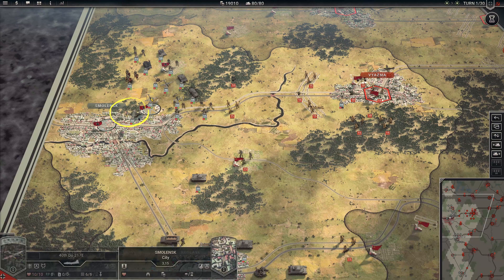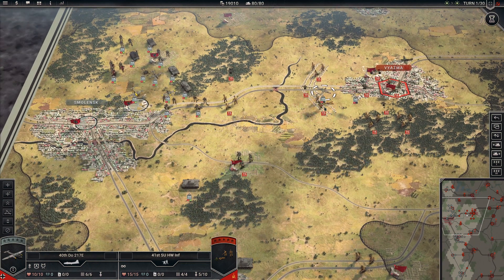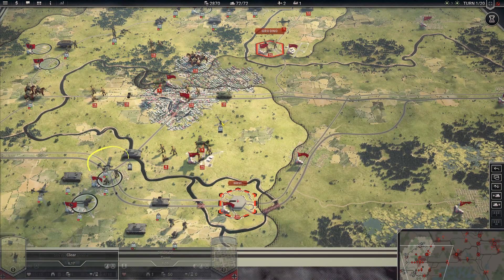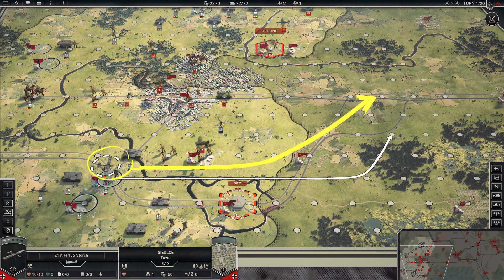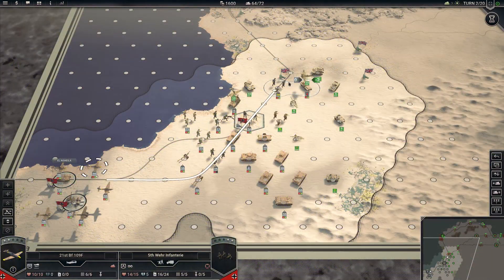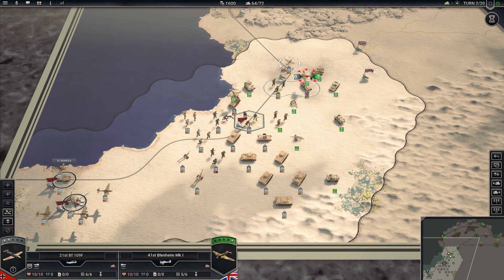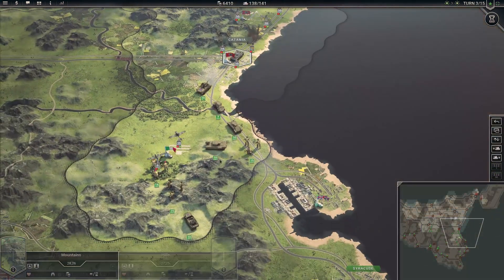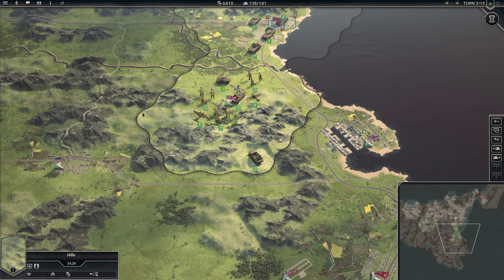Panzer Corps 2 | Air War - Tactical Advisor Tip #9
Let's see how Air War works in Panzer Corps 2.